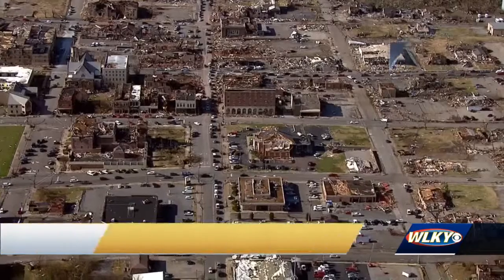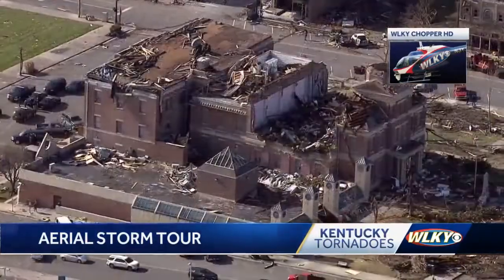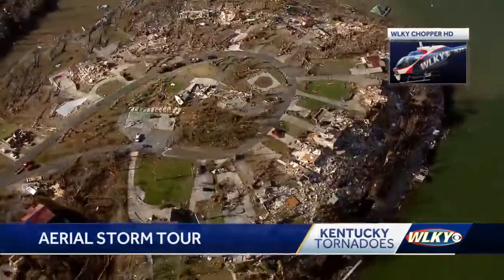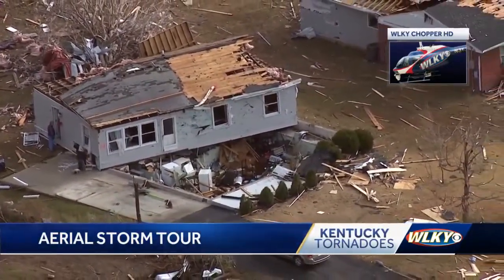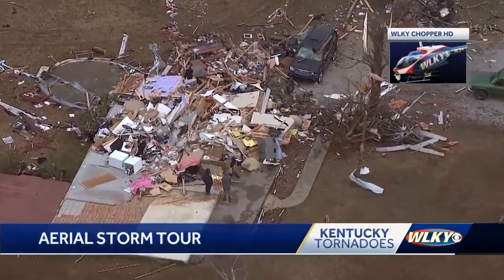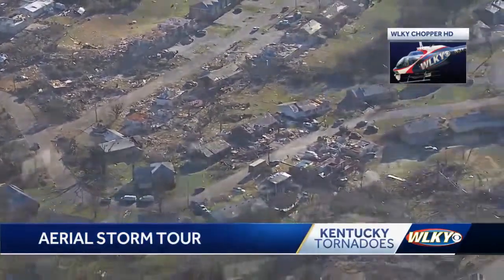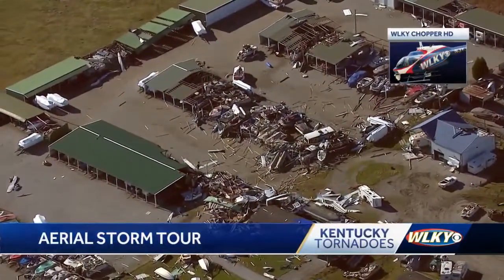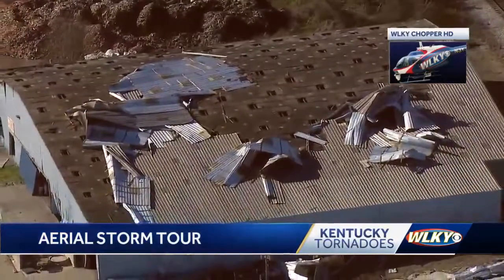WLKY Chopper HD captures catastrophic tornado damage across Kentucky from above